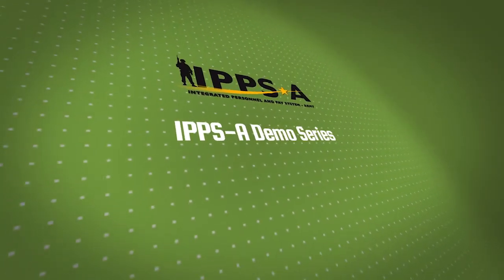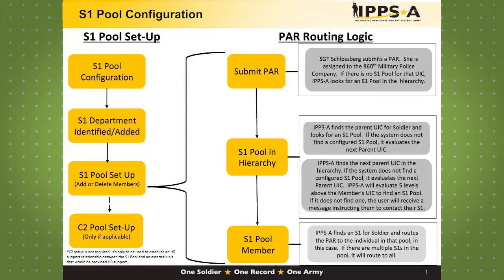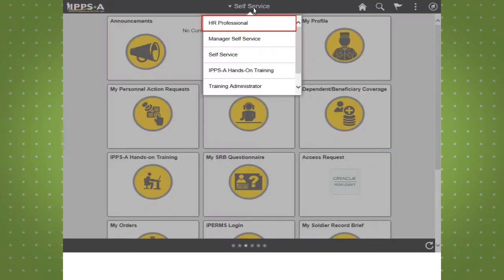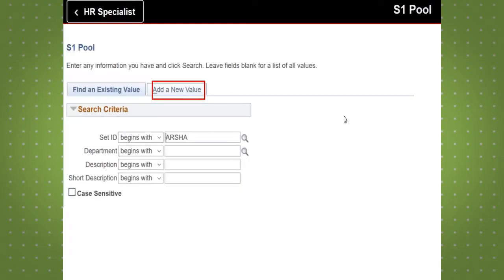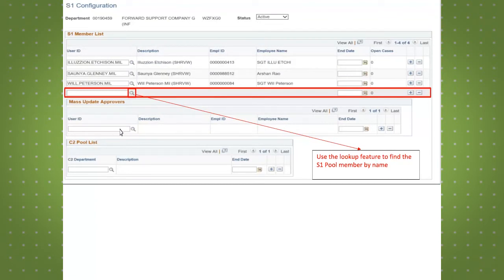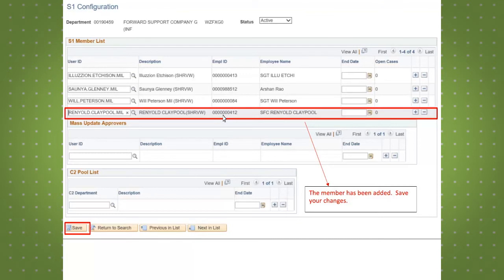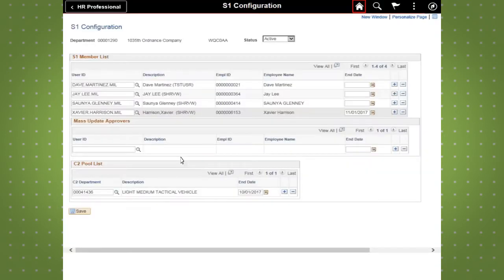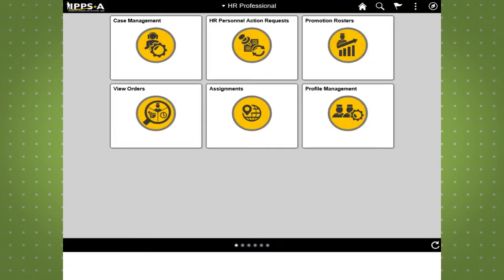IPPS-A Demo Series: S-1 Pool Configuration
This is the 10th installment of the IPPS-A Demo Series. In this demo,  we walk you S1 Pool Configuration process in IPPS-A.